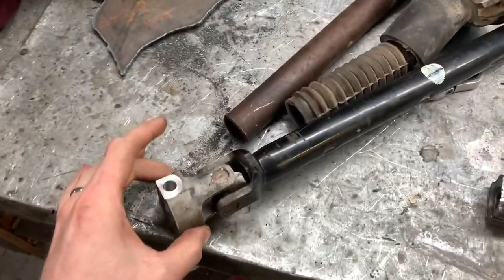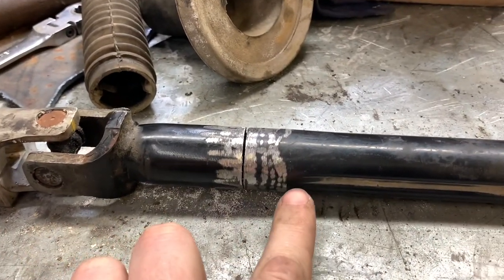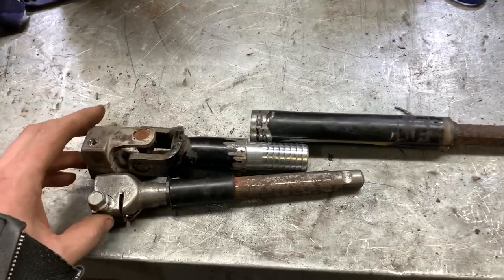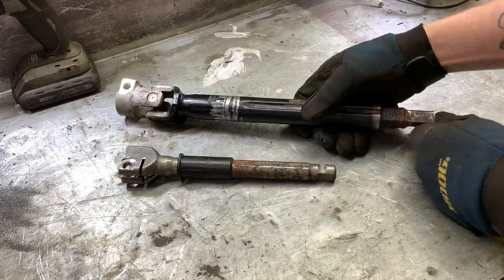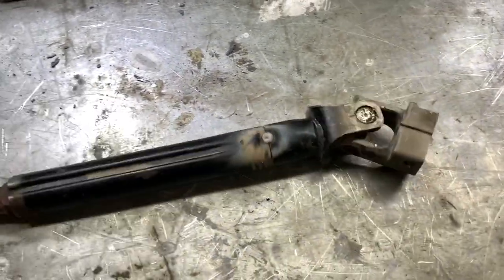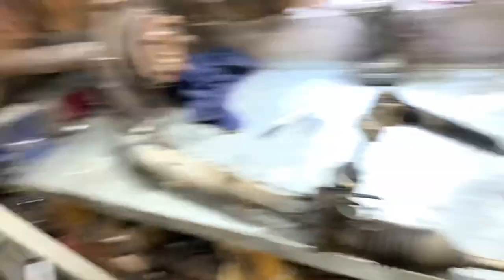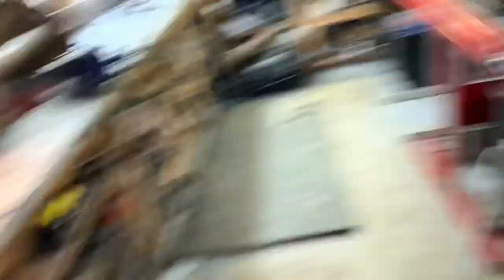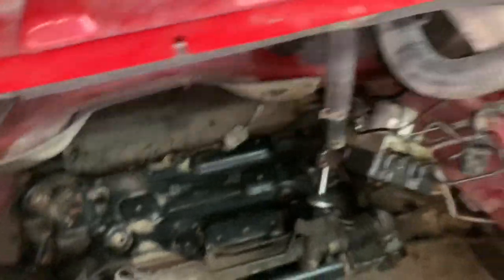Turbo LS grand caravan build - extend steering shaft, mount rack, no room for the engine!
Today on the build, I modify the steering shaft to accommodate for the rack being moved ahead, also I installed the steering rack mounting tabs to the K member, and cut the centre out of the K member so I can fit the engine in place. I have to come up with a plan to get the engine and driveshaft to fit, it's very tight under the van floor.